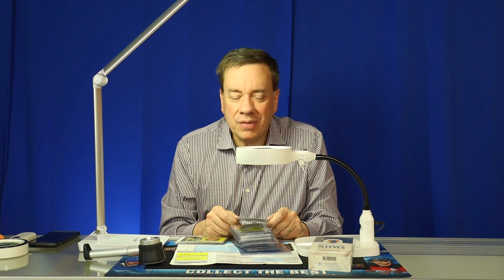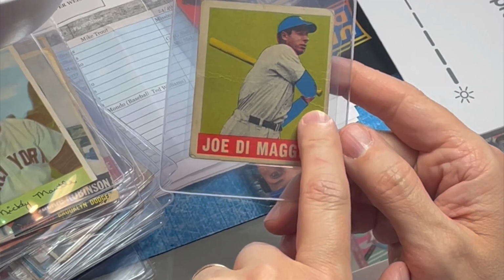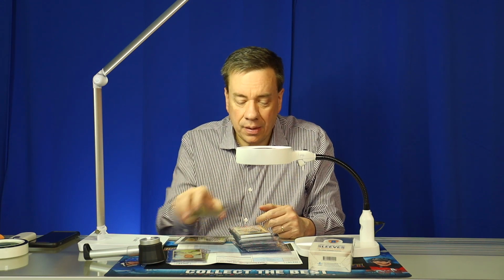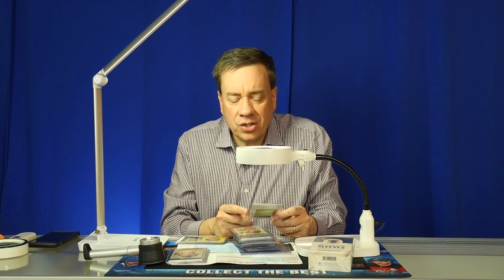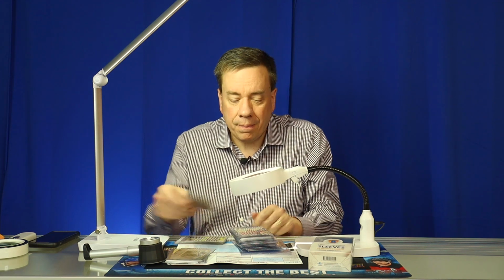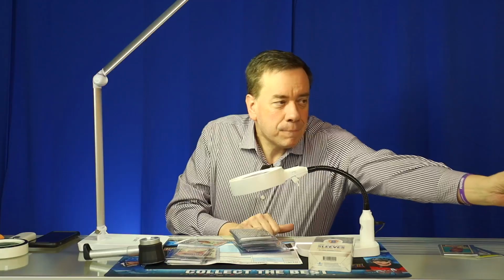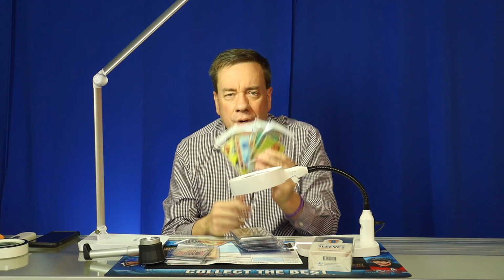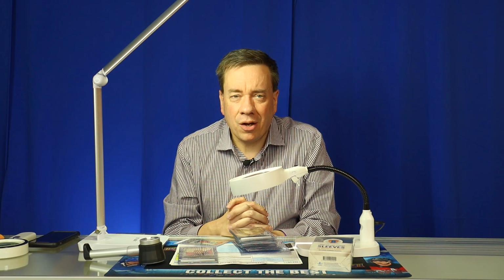Sports Cards 101 - Episode 3: SGC Vintage Grading Tips // PSA, CSG, BGS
What other questions do you want us to cover? We're constantly making new episodes that will be helpful for you.

Looking to grade your cards?

Looking for graded cards on eBay? Click the links below for current listings !!
PSA Cards on eBay
BGS Cards on eBay
SGC Cards on eBay
CSG Cards on eBay

GotBaseballCards is an industry leader in the field of sports cards and collectibles. We have been serving customers worldwide since 1991 through our retail store, J&J's Sports, located in Loganville GA, and through our primary website, gotbaseballcards.com. Our owner Joe Davis was recently selected by eBay to represent the collectibles industry as part of a new advertising campaign where he has been featured in national online and TV advertising as well as on their home page. Joe has also co-hosted a weekly podcast on the collectibles industry, "The Collector and the Dealer", and has been a featured speaker at many industry events.
We have also been a PSA Authorized Dealer since 1998 and serve customers worldwide with graded card submissions and consignments. We are one of the largest buyers of sports cards in the country, buying everything from small collections to entire warehouses. Our mission? To honor God in all that we do as we serve customers both locally and globally.